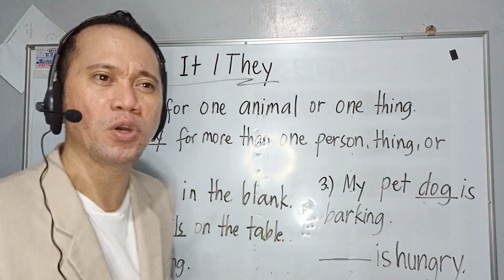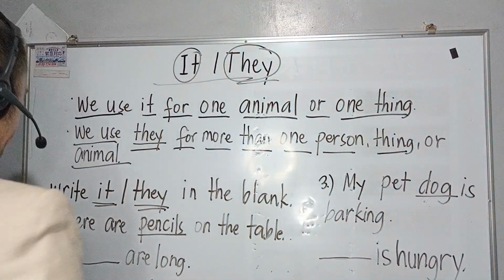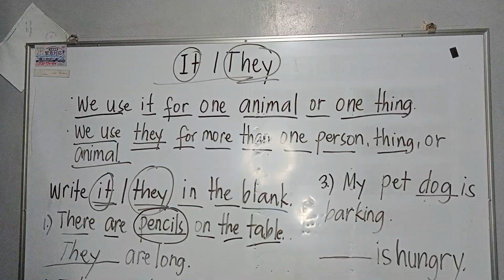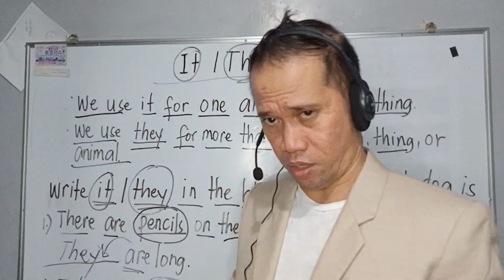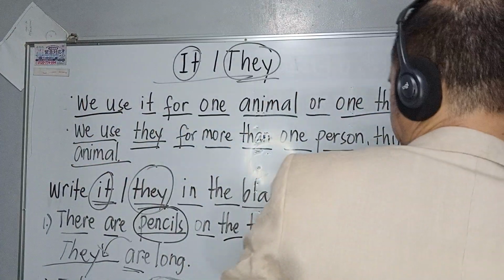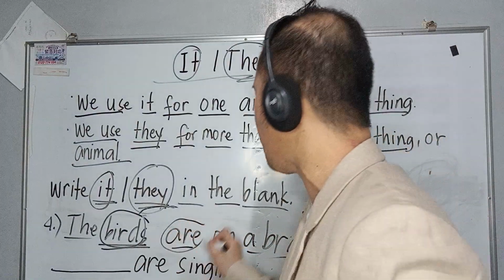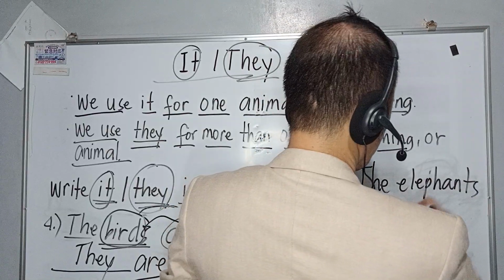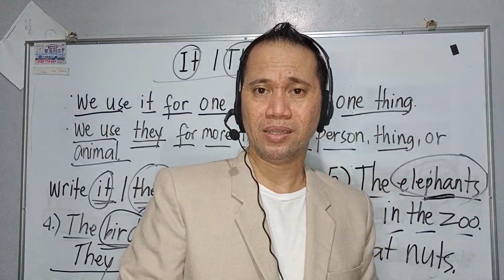WHEN TO USE IT / THEY(Example/Sentences)RamzTutorial